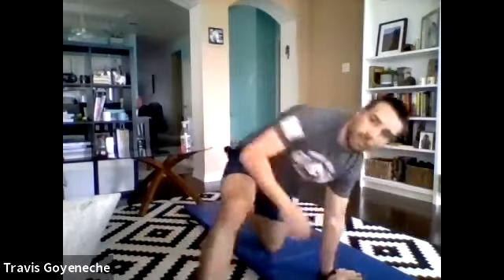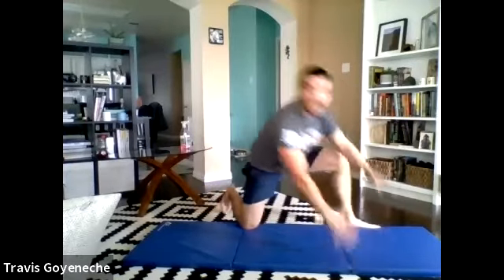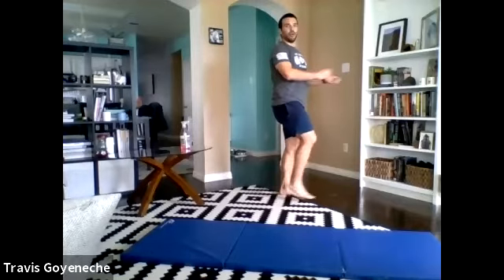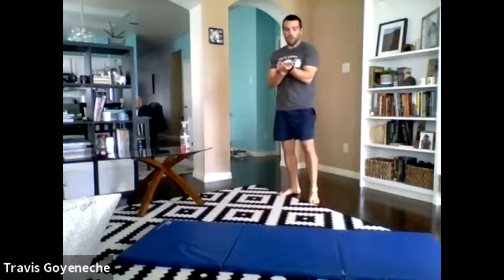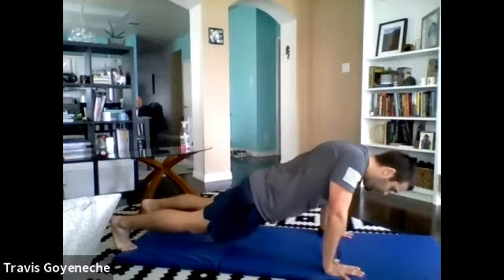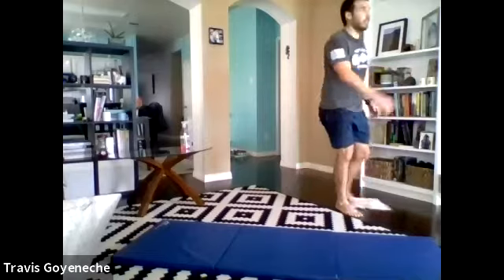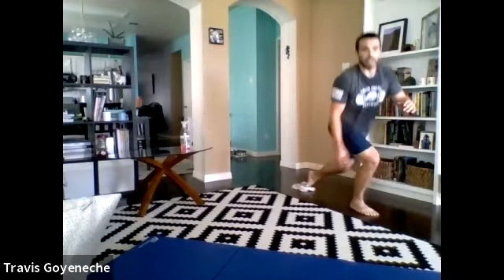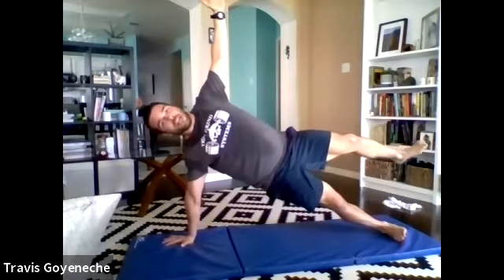Strength & Power 1 25 21